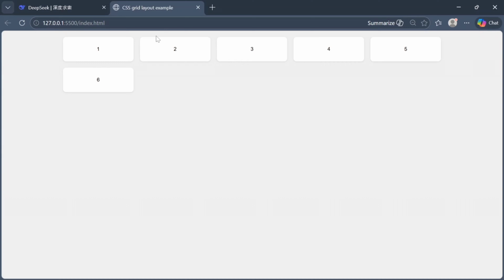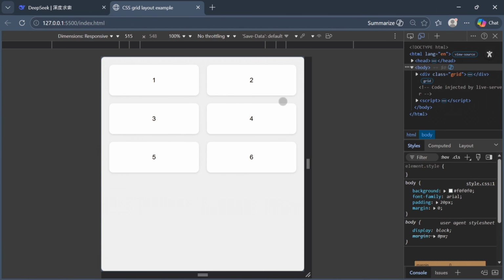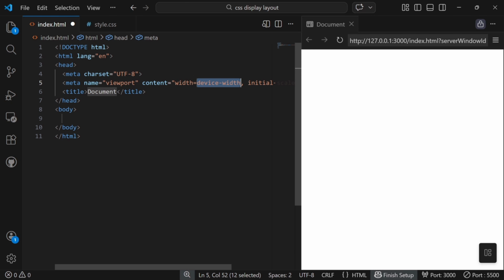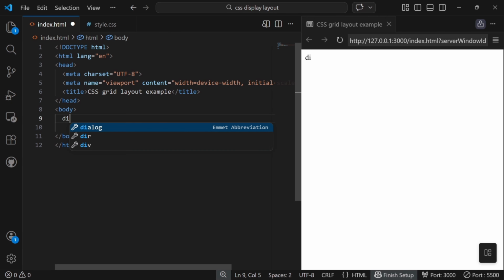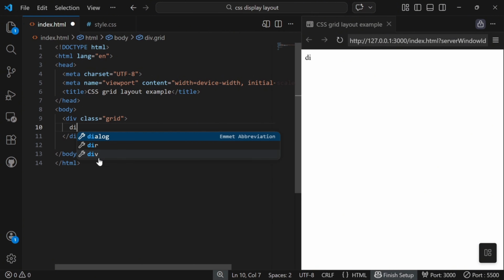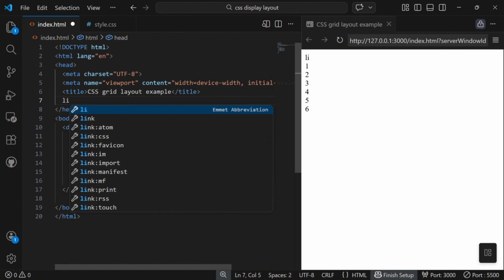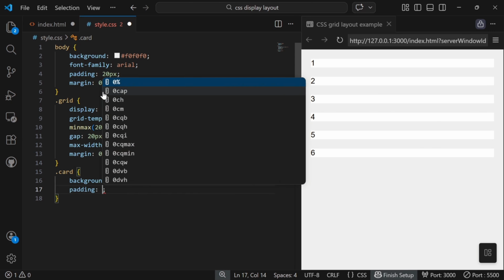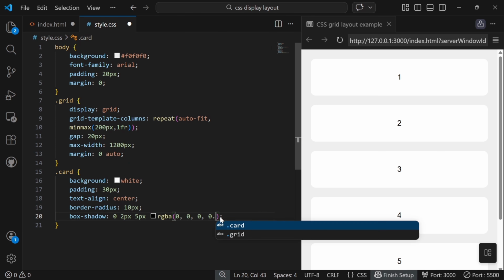CSS Grid Not Working? Here's the Fix ✅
📌 In this 2 minute tutorial, you'll learn how to build a responsive card grid using CSS Grid Layout — just like Pinterest, product galleries, and modern websites.

No complex code. No media queries. Just clean, minimal CSS.

🔧 What you'll learn:
- How to create a card grid with CSS Grid
- The magic of `repeat(auto-fit, minmax())`
- How to make it fully responsive in one line
- Before & after: fixing ugly grids